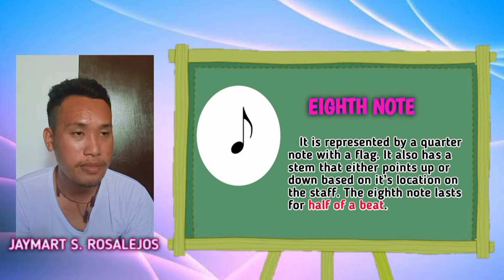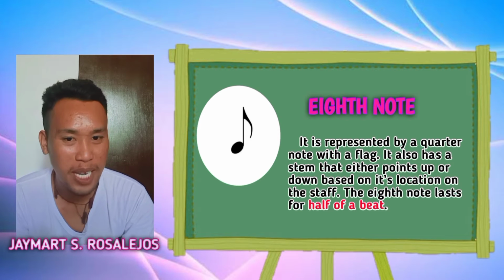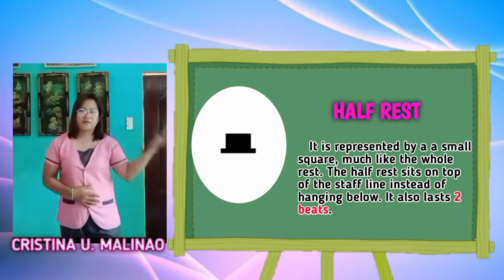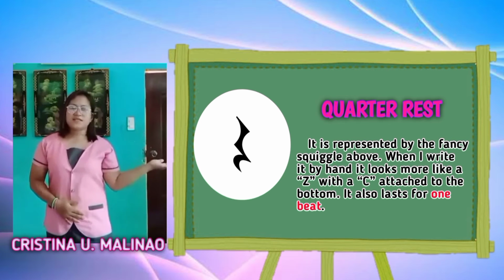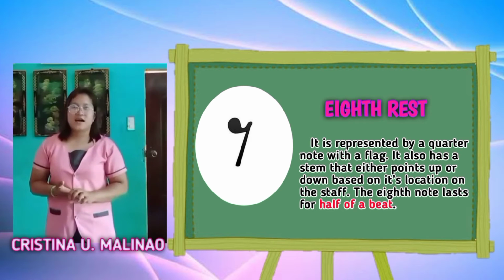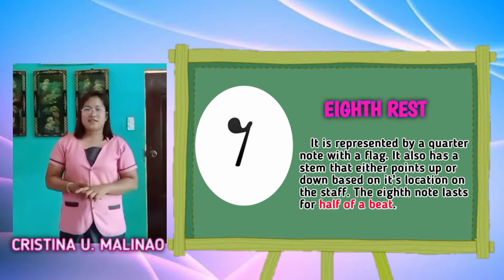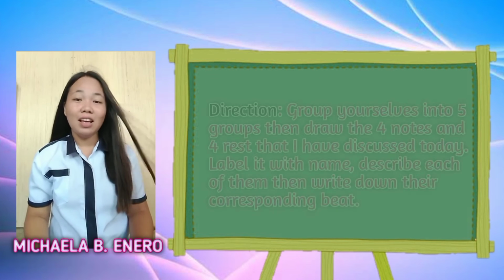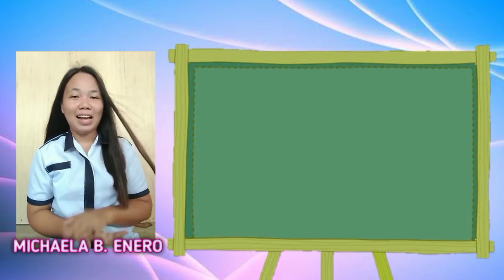PART 2 | MACRO TEACHING DEMONSTRATION | KINDS OF NOTES AND RESTS